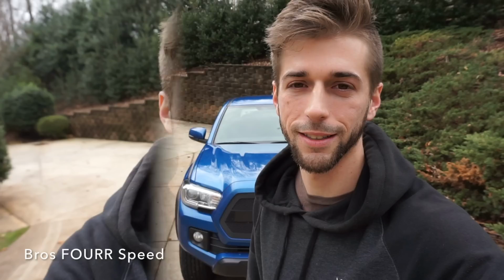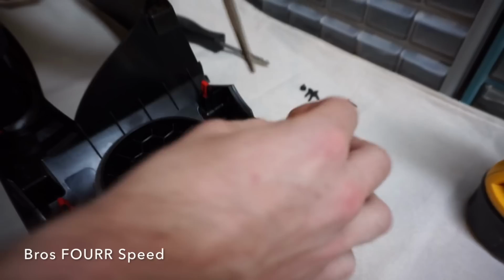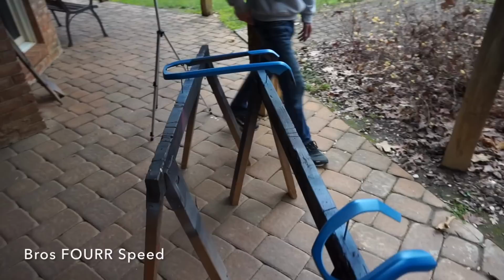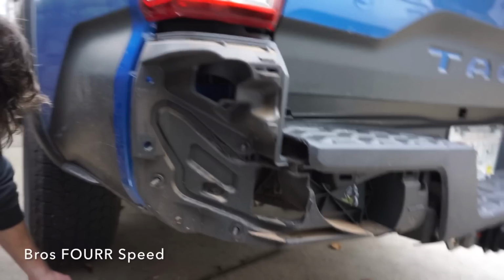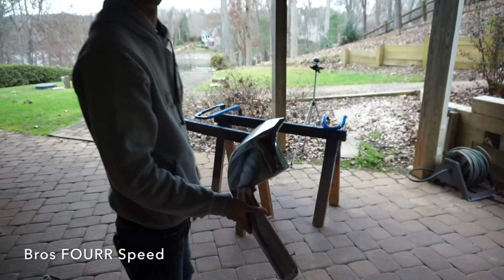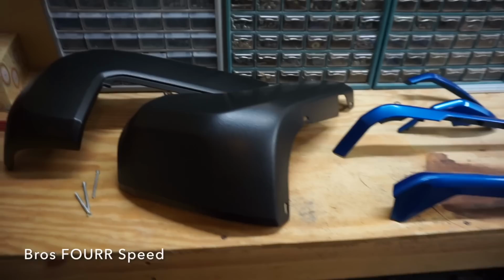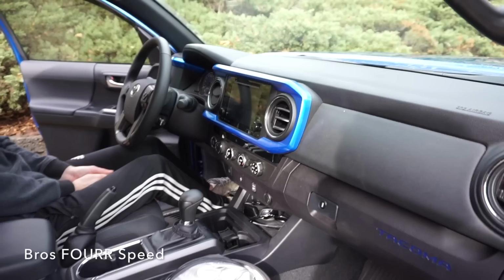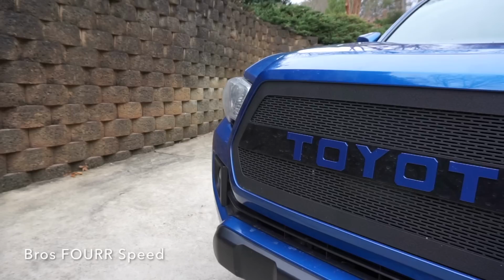I Did THIS To My Brand New Tacoma With Spray Paint and Plasti Dip!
Today I decided to make a few cosmetic changes to my 3rd generation Toyota Tacoma.  Making the front grill letters body color I thought would be a cool change, since they had a black background they were hard to see.  The interior trim pieces I have always like being body color as well so that is my favorite part for sure!!  And finally getting rid of the chrome with the plastidip was super easy to do and blends in well with the rest of the truck!  Goodbye chrome!!

Clear coat

Primary color: Blue pearl (Got from local auto parts store to match paint)

Our Equipment:
Lowrider / Beach / Spring Light

Sleep In / Rewind